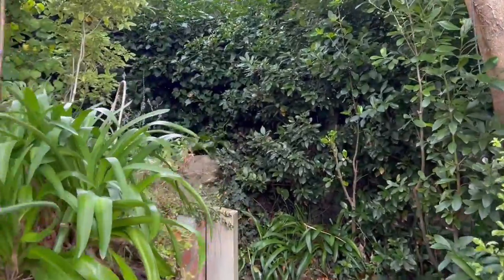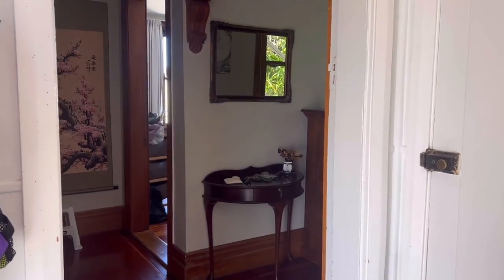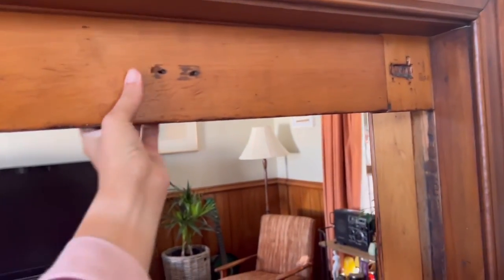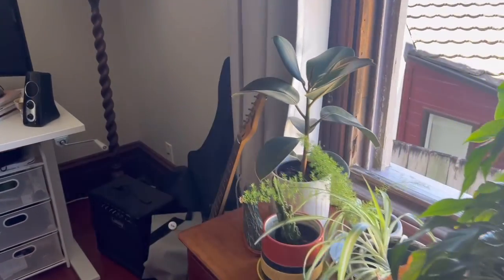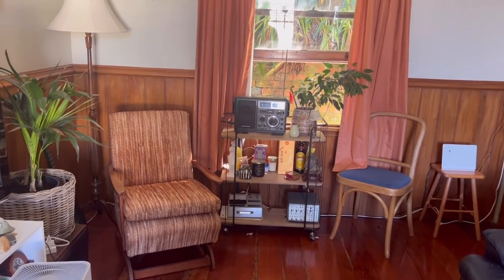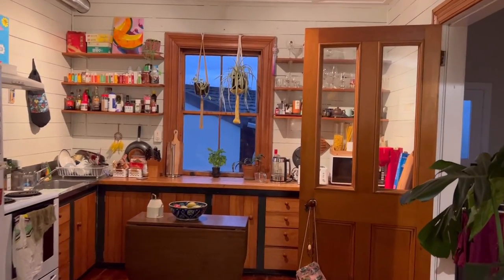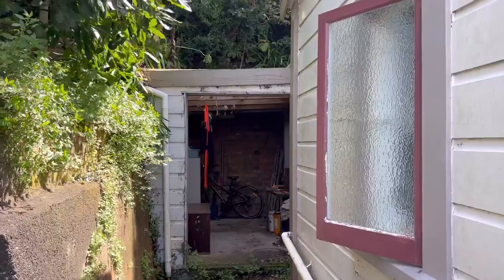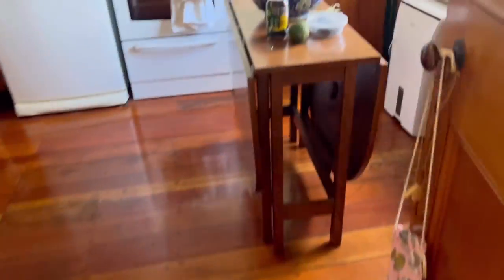🏡 뉴질랜드 웰링턴 집 소개 - 월세 180만원 보증금 130만원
뉴질랜드 웰링턴에서 2인이 보통 거주하는 집을 소개해볼게
내가 사는 웰링턴에는 아파트보다 전원주택이 더 많아서
큰 전원주택 하나를 두 세 가구가 살 수 있는 곳으로 나눠서 사는 경우가 많아
Unit 이라고 하는 데 우리집도 그런 구조야
한국어 자막 있으니까 자막 키고 보면 돼!

Chapters:
0:00 Intro
0:51 Landing & Hallway
2:46 Bedroom
4:49 Living room & Kitchen
7:15 Study room & Bathroom
7:35 Garden